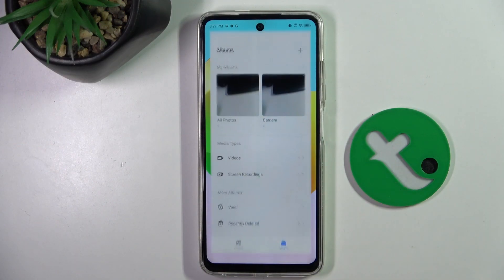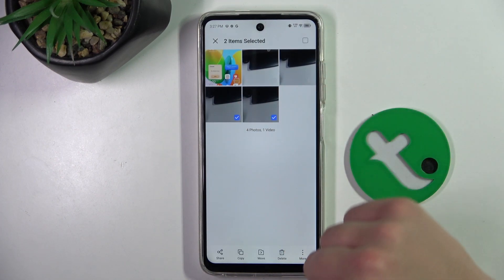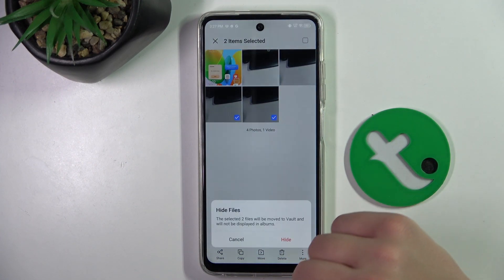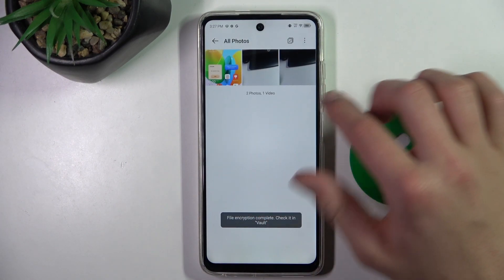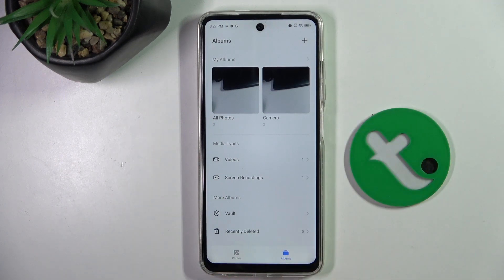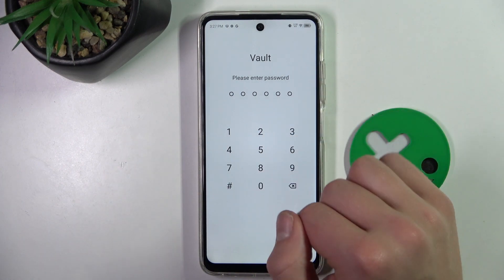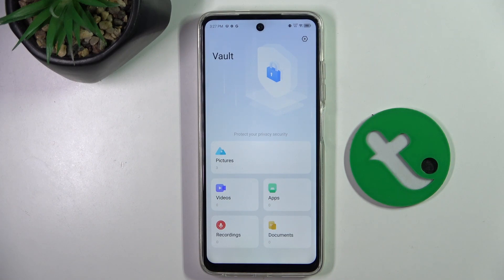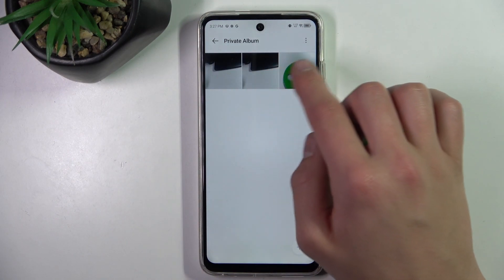How to Hide Photos in Gallery on TECNO Spark 20C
Protect your privacy with ease on the TECNO Spark 20C! Learn how to safeguard your personal memories by hiding photos in your gallery with our quick tutorial. Watch now to discover simple steps for securing your images and maintaining your privacy effortlessly.

How to make photos private on TECNO Spark 20C?
How to hide media on TECNO Spark 20C?
How to limit access to photos and videos on TECNO Spark 20C?